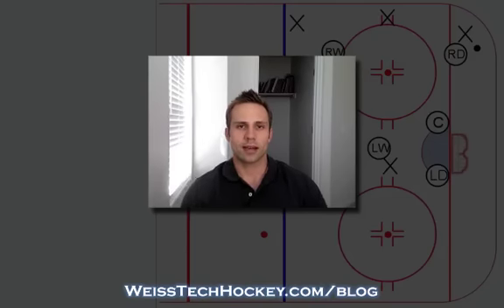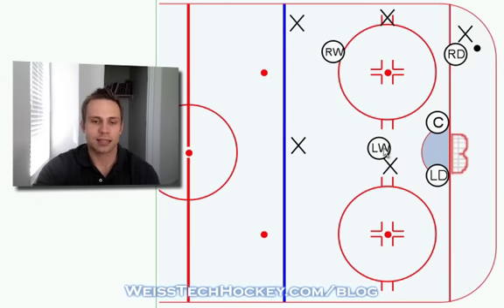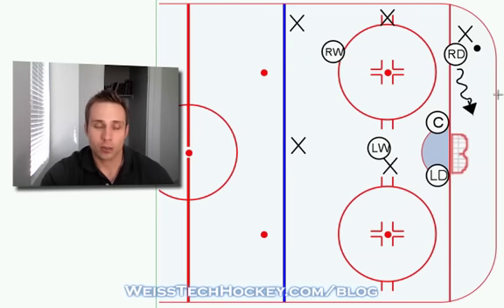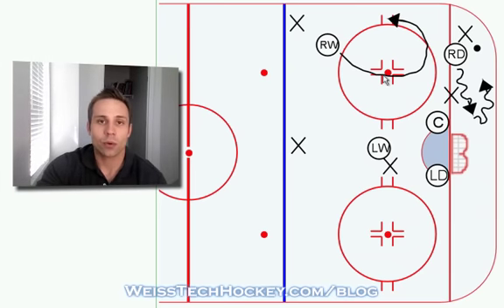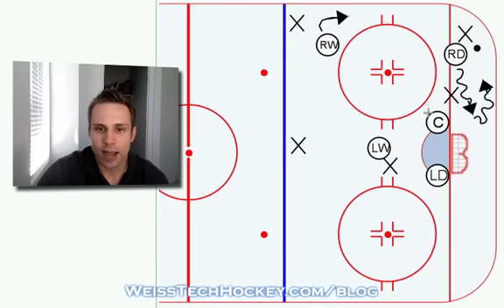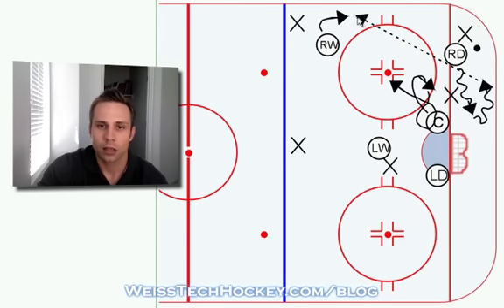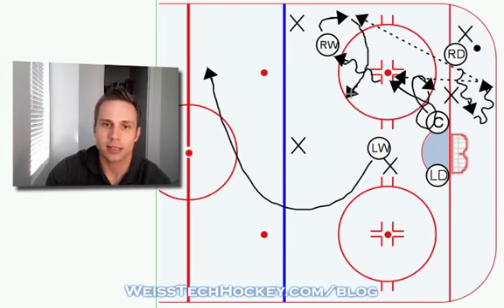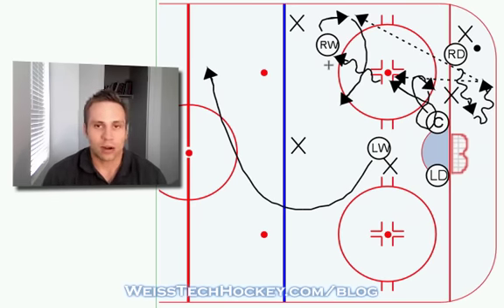Transition from Sagging Zone Coverage to Breakout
For more videos from our free hockey coaches training course, go